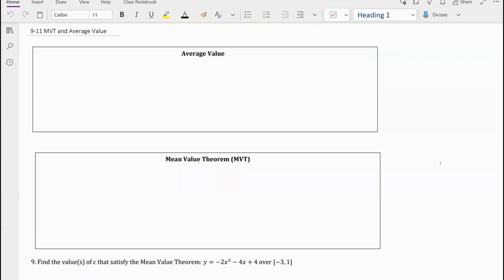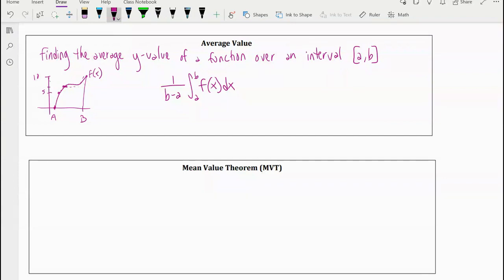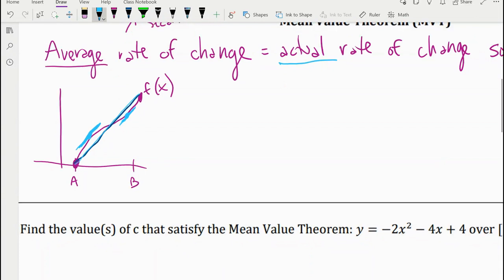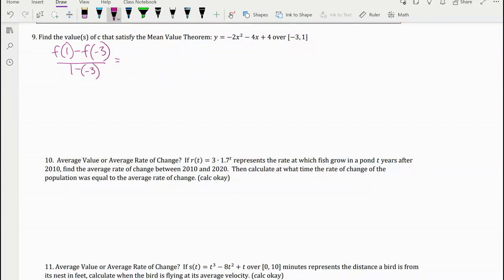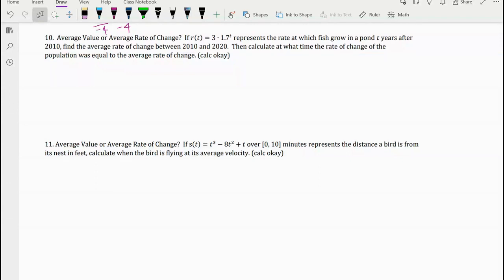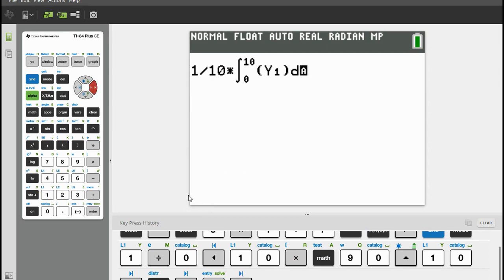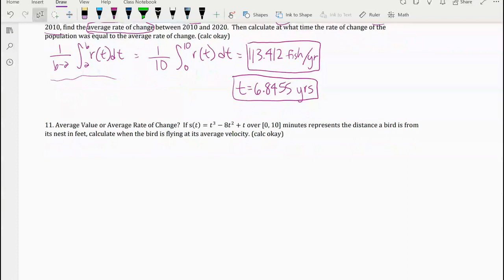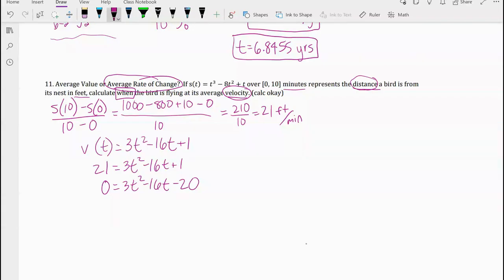CPM Calculus 6.4.1-6.4.3 Notes Average Value and Mean Value Theorem (MVT)